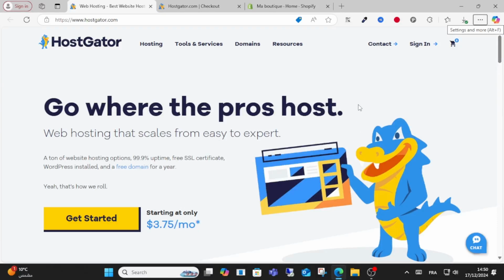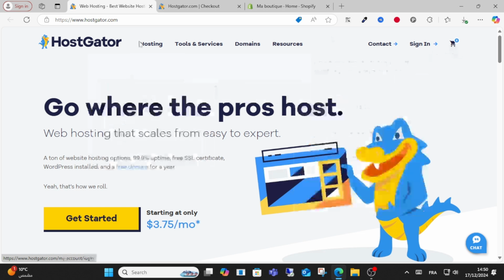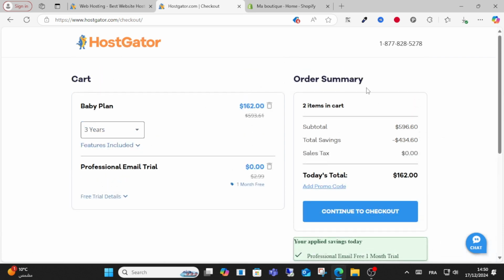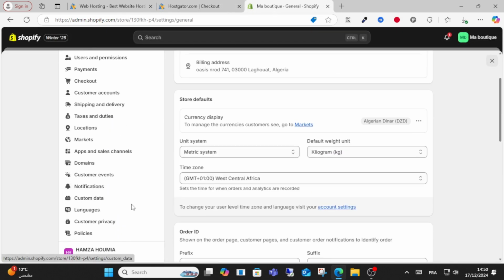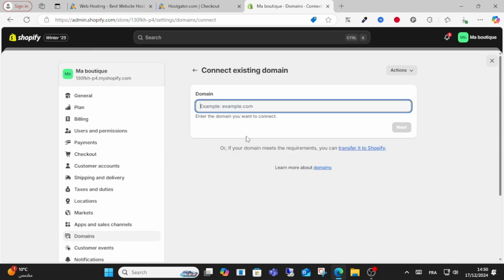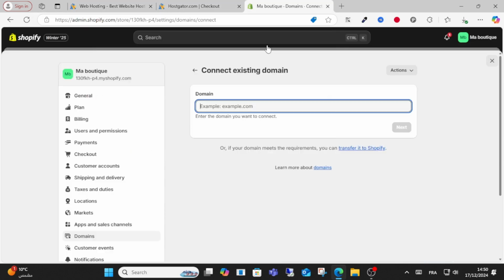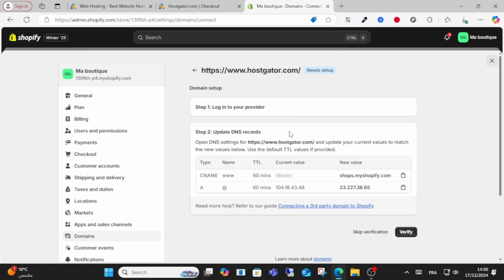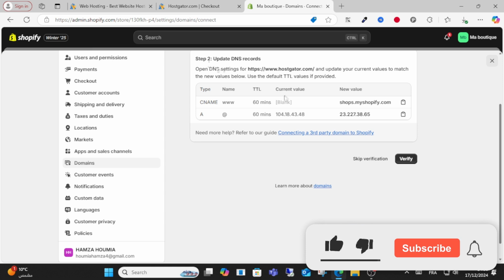How To Connect HostGator Domain To Shopify? (2025)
In this video I will explain How You Can Connect HostGator Domain To Shopify In 2025. step by step guide